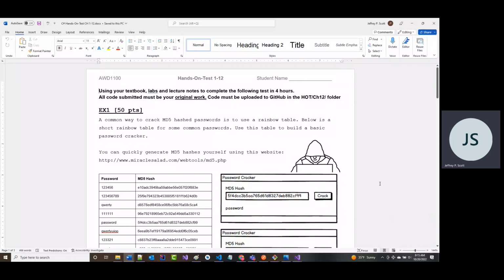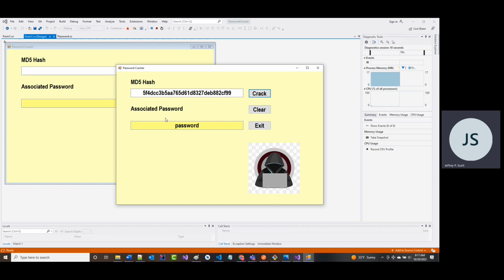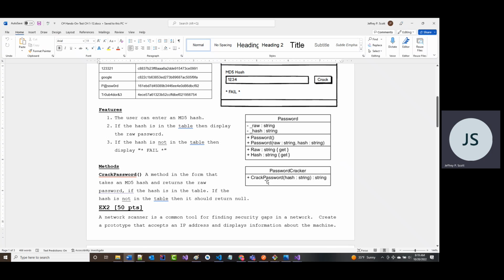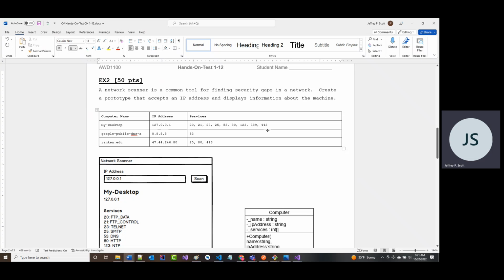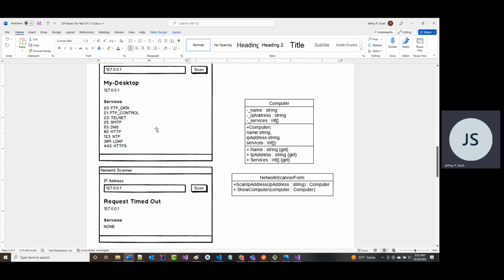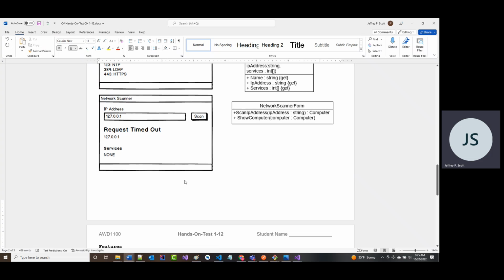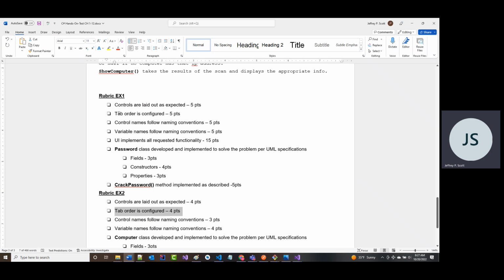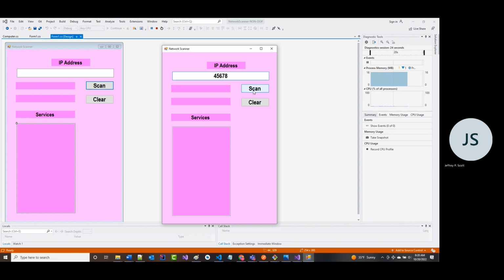AWD1000 - C# Programming fall 2022 - Day #43 - Thursday 10/20/2022 - HOT 6 Explanation